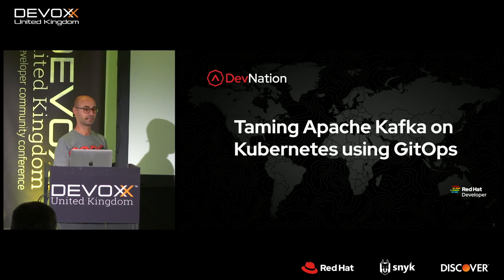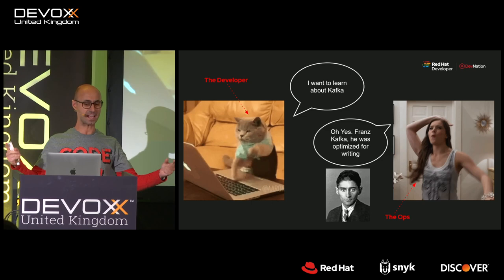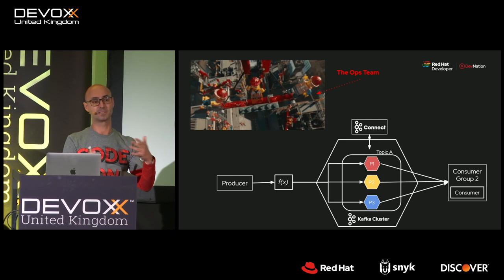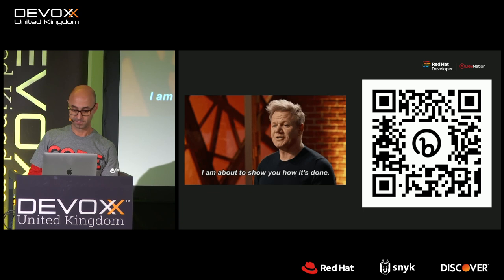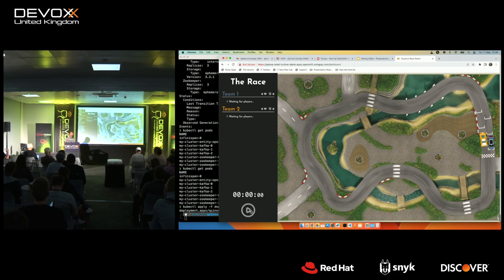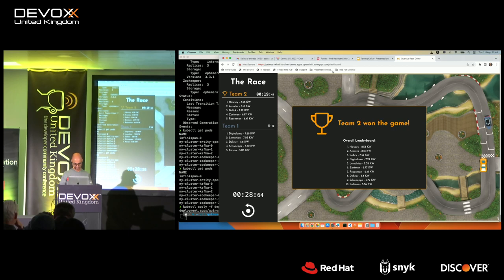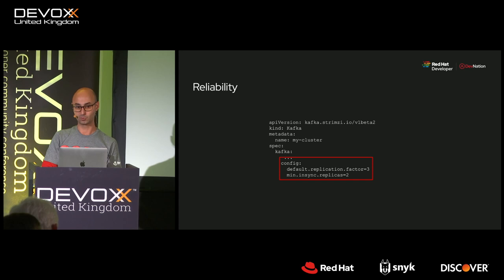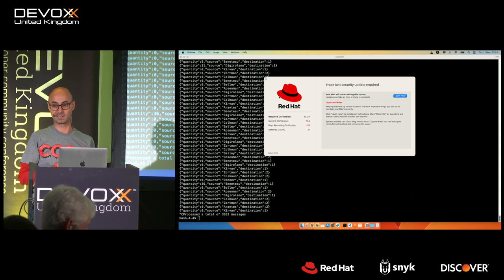Taming Apache Kafka on Kubernetes using GitOps by Alex Soto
Deploying an Apache Kafka cluster to Kubernetes is not an easy task. There are a lot of aspects to consider and components to configure, like ZooKeeper, the Kafka brokers themselves, topics, and users (ACLs/RBAC).

One option is doing everything by hand, writing all the YAML files manually, ad-hoc, according to your requirements. However, difficulties will arise from day two after the initial setup. For instance, how to manage the Kafka cluster, the creation and configuration of users and topics, security aspects, the replication of content to different clusters, or what about maintaining different environments?

The Strimzi project simplifies the management of Apache Kafka clusters on Kubernetes in various deployment configurations while following GitOps methodologies.

If you think running Kafka on Kubernetes is a natural choice, come to this session to learn how Strimzi and GitOps methodologies give you superpowers for managing Apache Kafka operations on a production Kubernetes cluster.